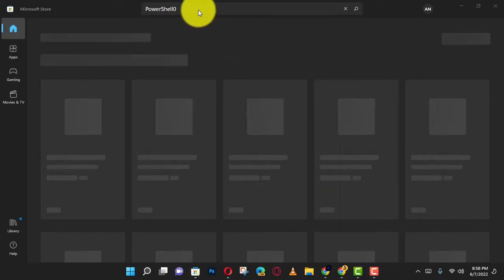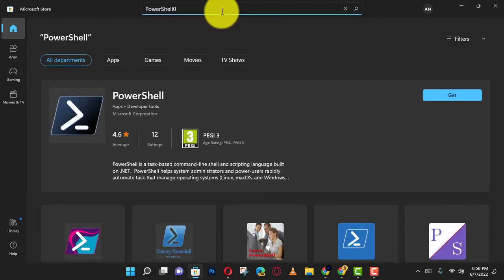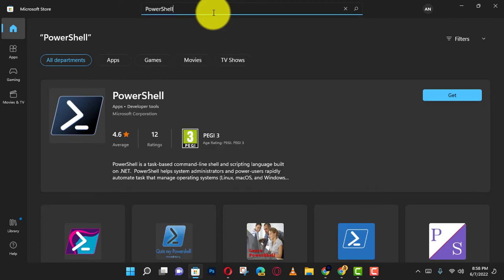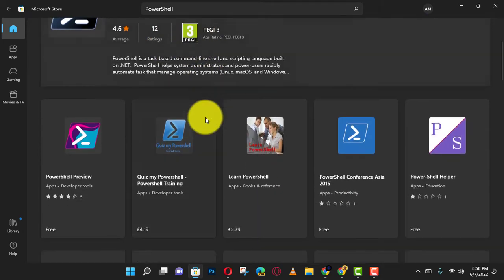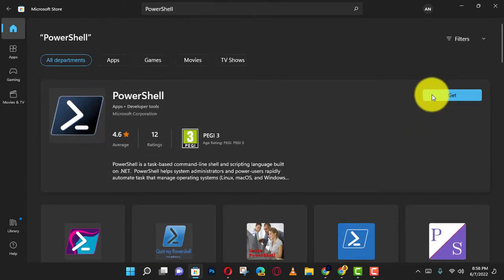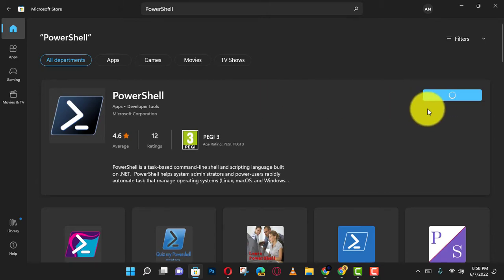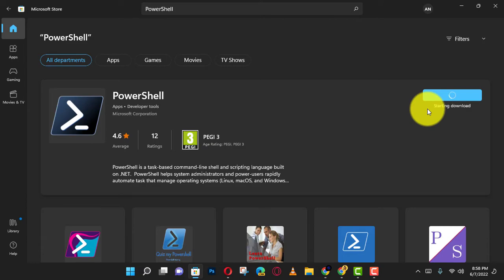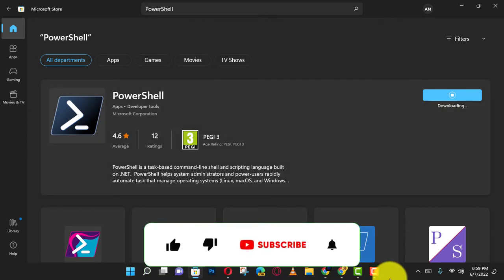How to install PowerShell 7.2 on Windows 11 Using Microsoft Store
Hi Everyone, On Windows 11, PowerShell 7.2 is the next version of the command-line shell and scripting language designed for advanced users to automate tasks and change system settings.

The newest version was released on November 8, 2021, and it includes various improvements, including support for automatic updates through the Microsoft Update system whenever there are critical bug fixes or security updates. The ability to update the app is enabled automatically, no matter how you install it, but you can always disable the functionality.

In this video, you’ll learn the steps to install PowerShell 7.2 using Microsoft Store.

To install PowerShell 7.2 through the Microsoft Store, use these steps:

Open Microsoft Store on the web.

Click the Get button for PowerShell 7.2.

Click the Open button.

Click the Get button from the Microsoft Store.